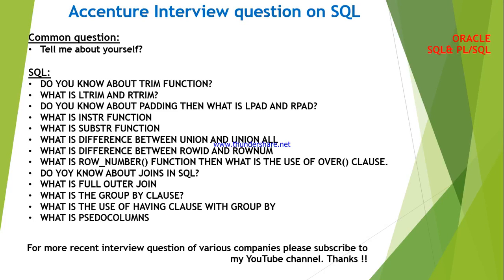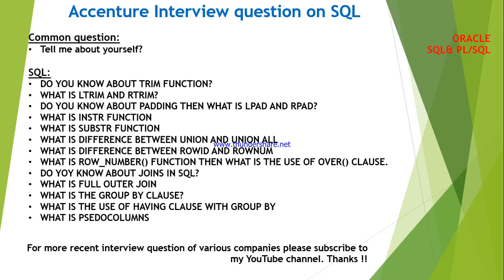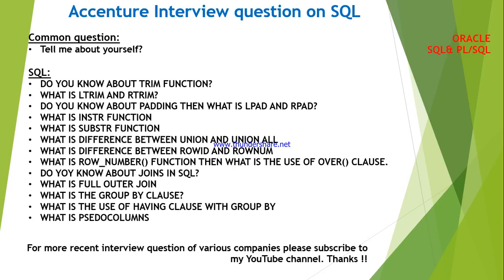Accenture interview questions and answers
SQL:
DO YOU KNOW ABOUT TRIM FUNCTION?
WHAT IS LTRIM AND RTRIM?
DO YOU KNOW ABOUT PADDING THEN WHAT IS LPAD AND RPAD?
WHAT IS INSTR FUNCTION
WHAT IS SUBSTR FUNCTION
WHAT IS DIFFERENCE BETWEEN UNION AND UNION ALL
WHAT IS DIFFERENCE BETWEEN ROWID AND ROWNUM
WHAT IS ROW_NUMBER() FUNCTION THEN WHAT IS THE USE OF OVER() CLAUSE.
DO YOY KNOW ABOUT JOINS IN SQL?
WHAT IS FULL OUTER JOIN
WHAT IS THE GROUP BY CLAUSE?
WHAT IS THE USE OF HAVING CLAUSE WITH GROUP BY
WHAT IS PSEDOCOLUMNS

Thanks !!!